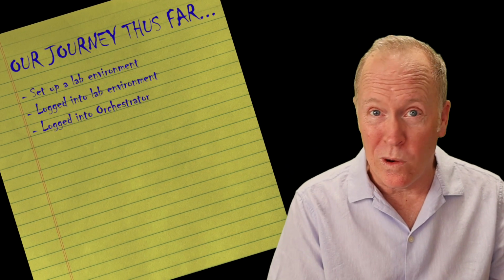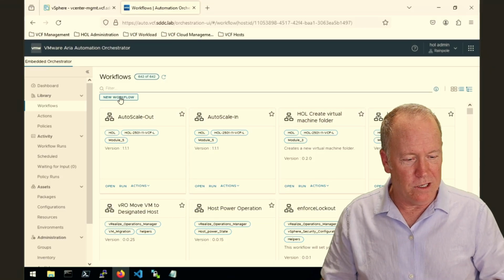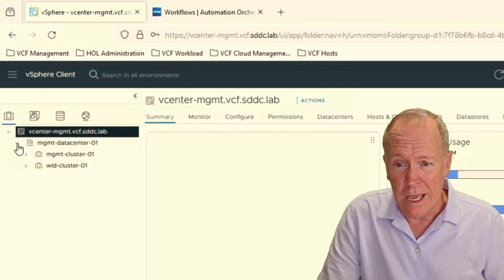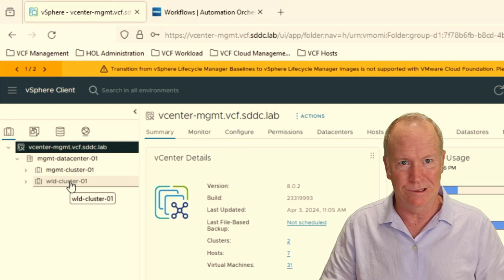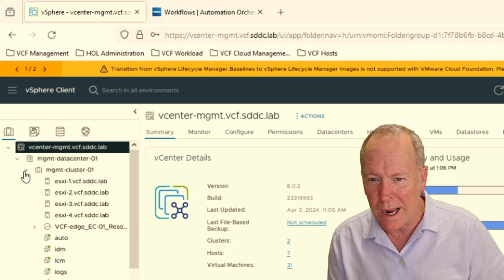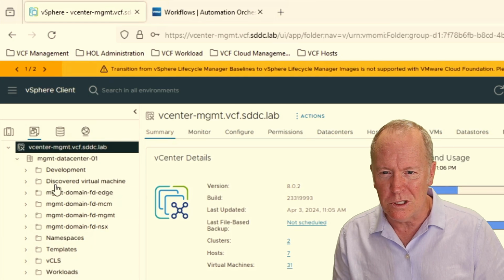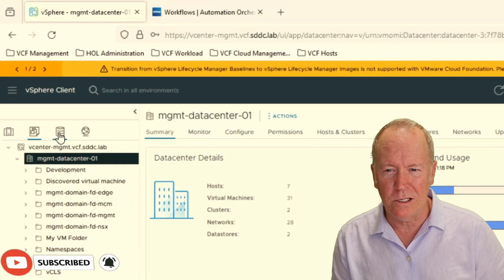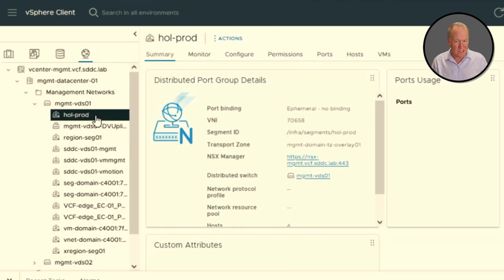Can I Automate VM Deployments? Let’s Find Out! Part 04